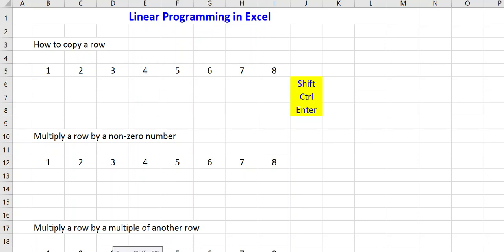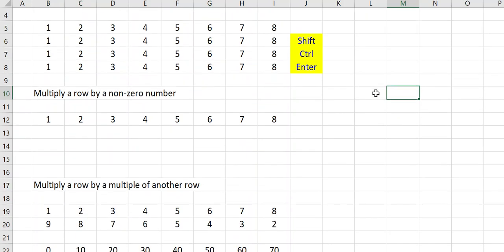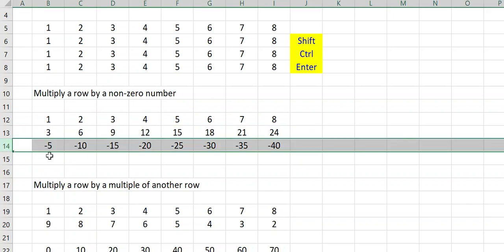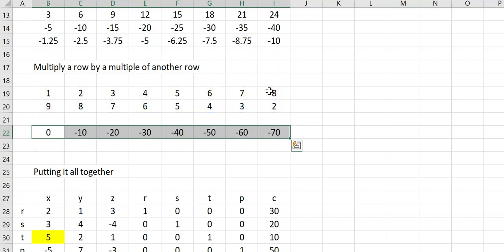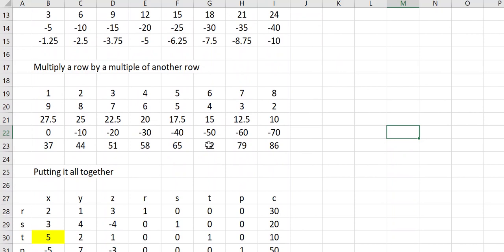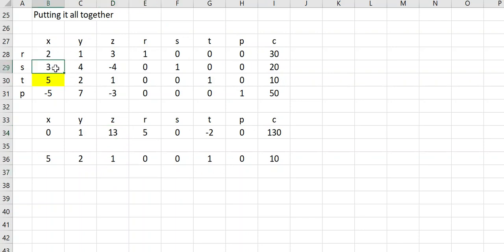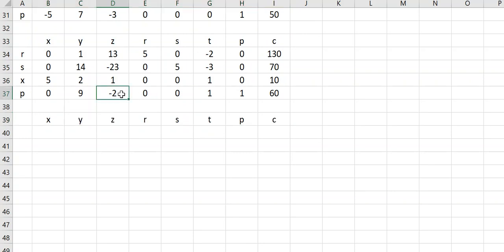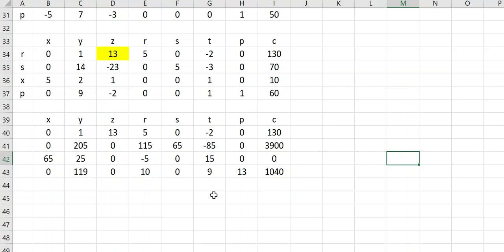Linear Programming with Excel